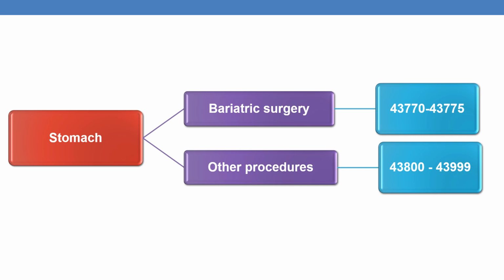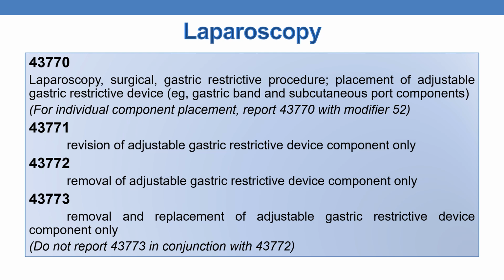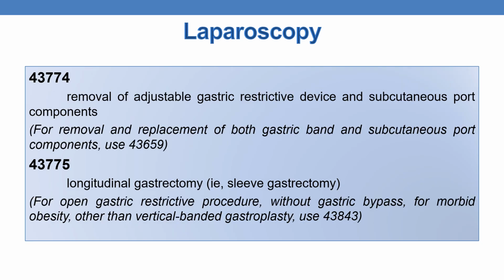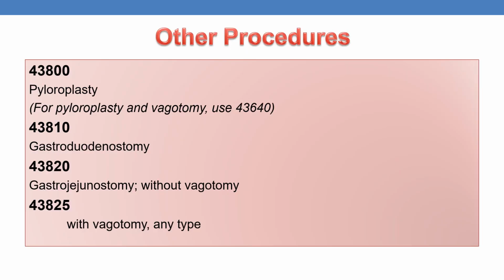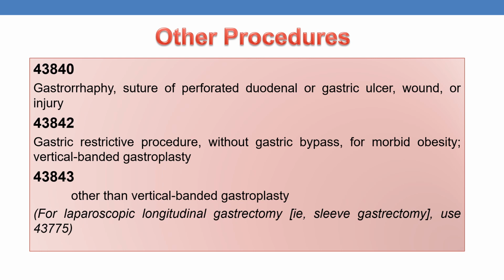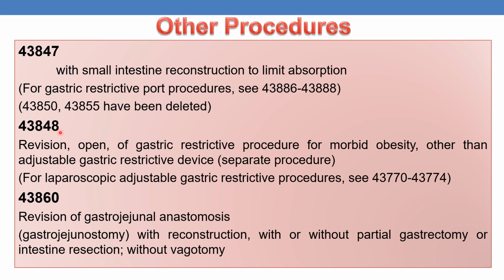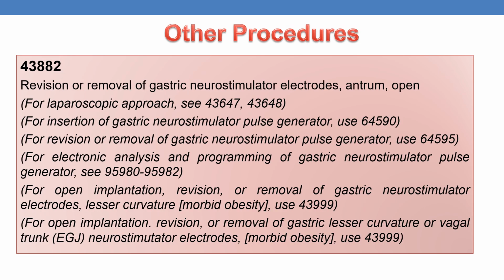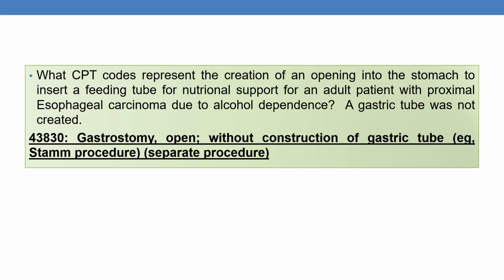2023 CPT coding FOR digestive system Part 8B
2023 CPT coding FOR digestive system Part 8B